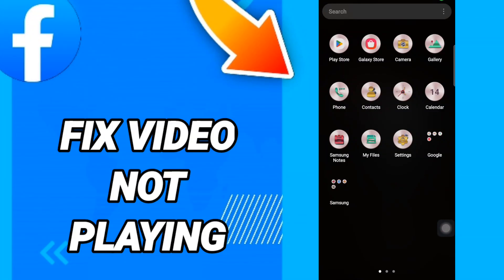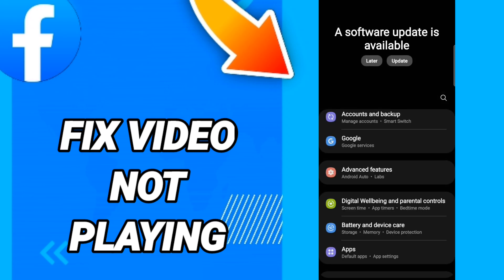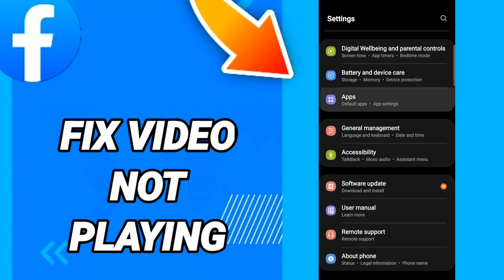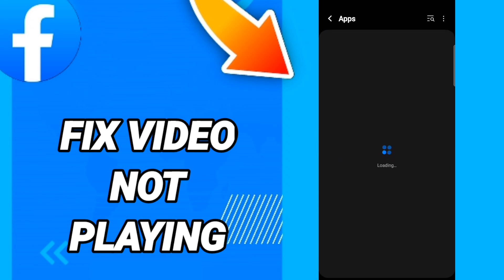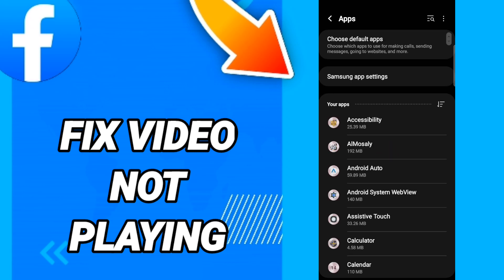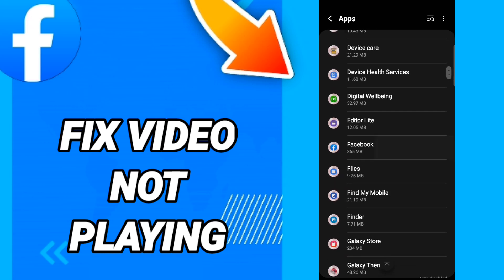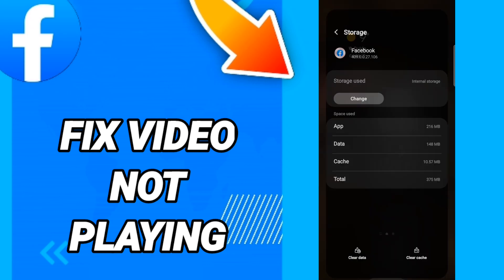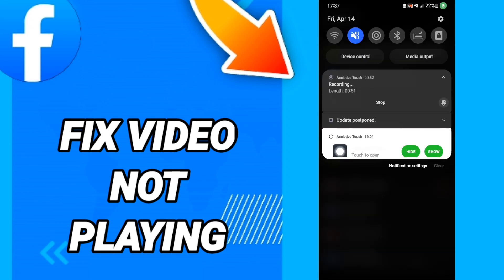How to fix video not playing On Facebook